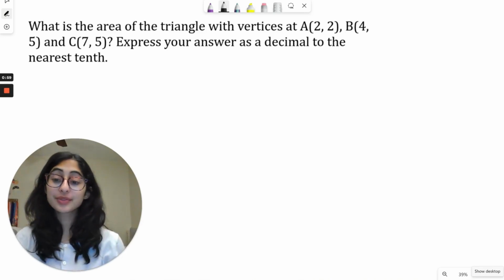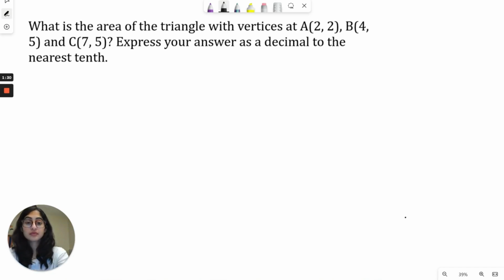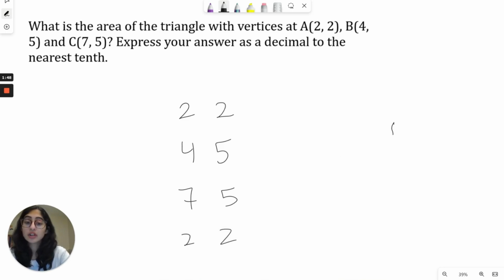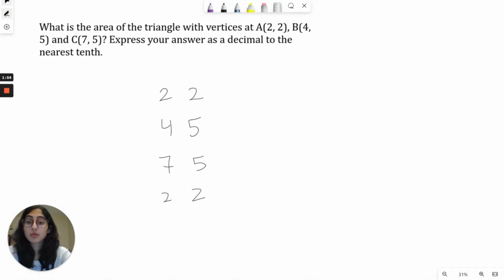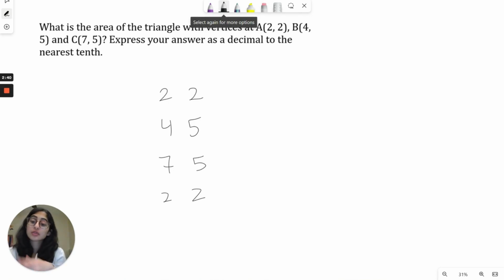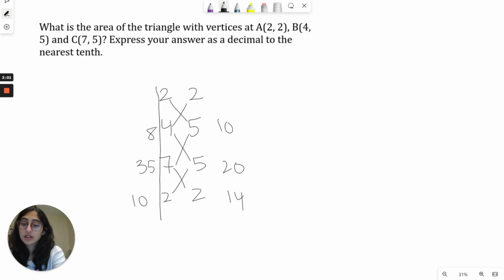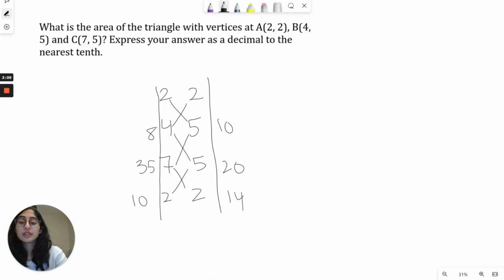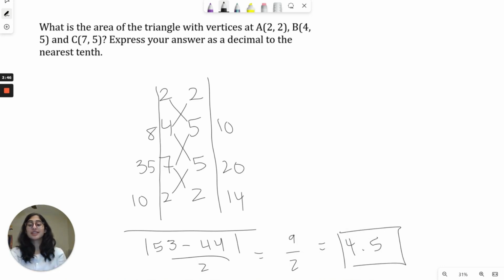MATHCOUNTS Sprint Practice (Week 6 Q3)